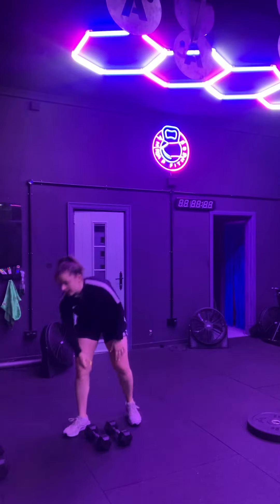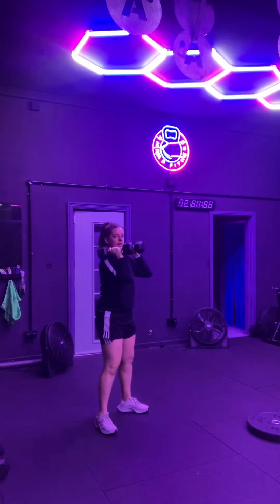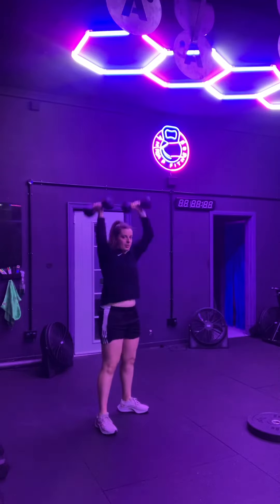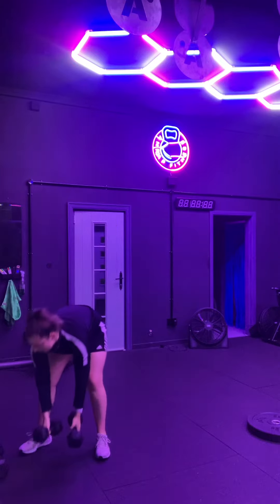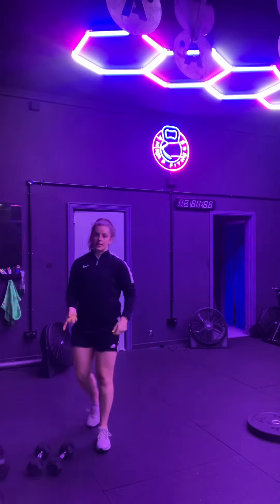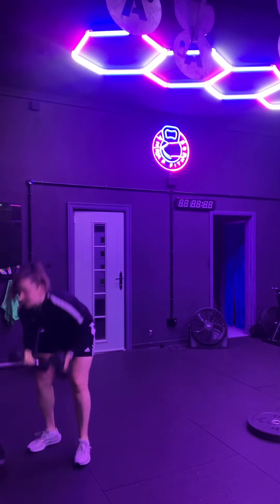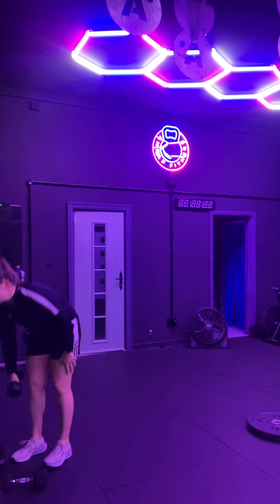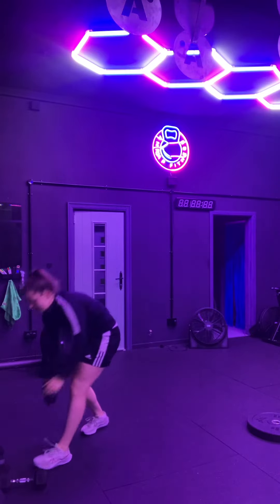Conditioning (2 Part WOD)